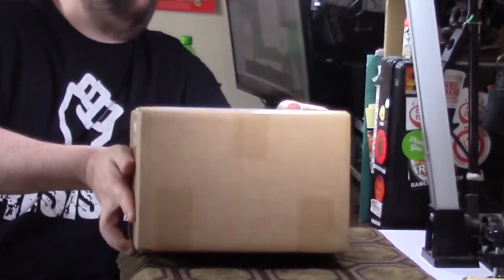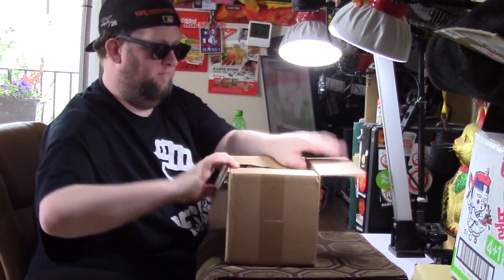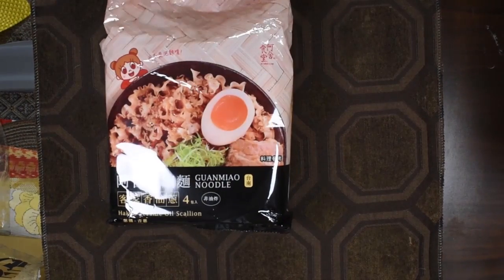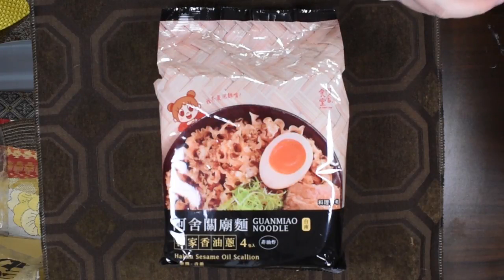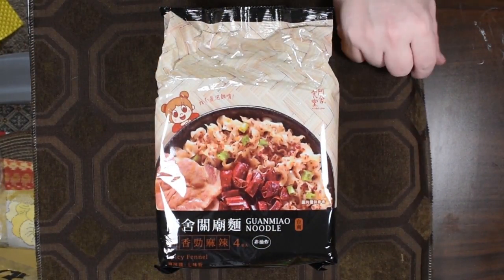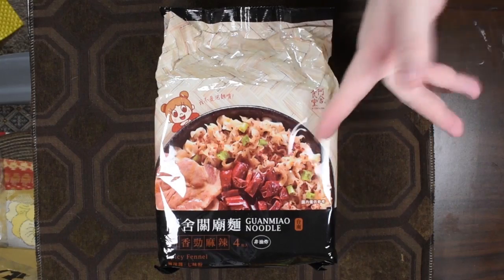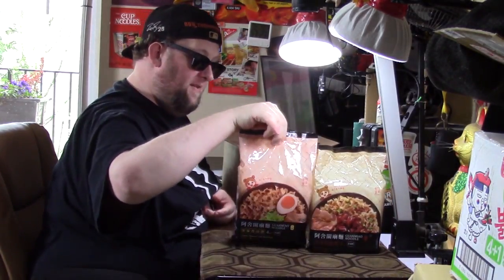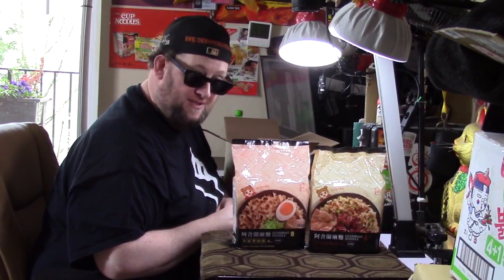Unboxing Time: A-Sha Dry Noodle Guanmiao Samples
Today we have an Unboxing Time With The Rsamen Rater involving A-Sha Dry Noodle's new Guanmiao products. They mentioned these are extremely popular in Taiwan right now and will be in the USA around May!